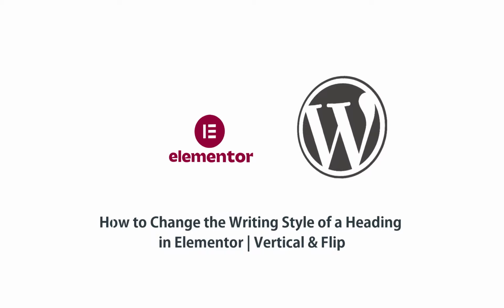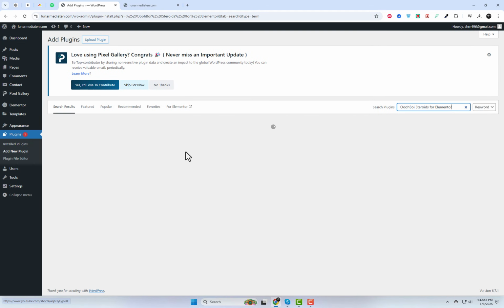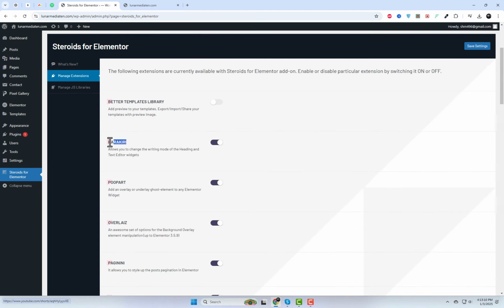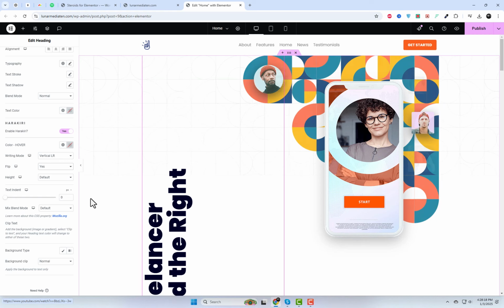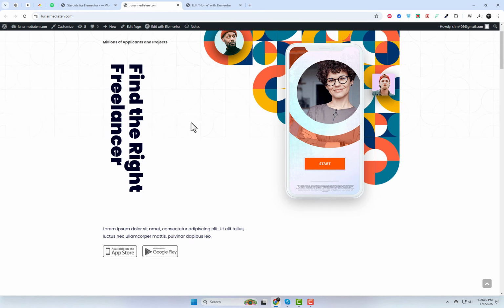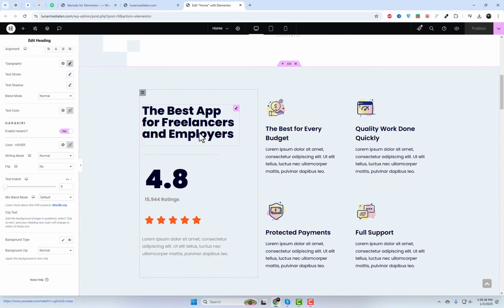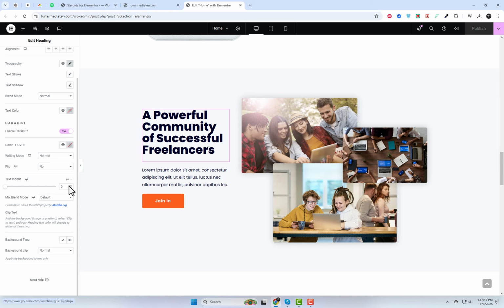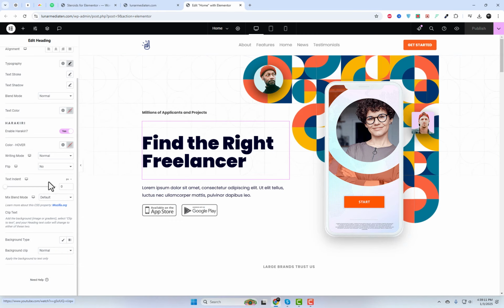How to Change Heading Styles in Elementor | Elementor Tutorials 2025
In this quick and easy Elementor tutorial, we’ll show you how to change the writing style of a heading using the powerful and free OoohBoi Steroids addon for Elementor. Whether you're looking to add creative typography, stunning text effects, or make your headings pop, this tutorial will guide you through the process step by step.

Watch as we demonstrate how to enhance your Elementor design with this free extension that unlocks additional features for your text, making it more eye-catching and engaging for your audience. If you want to take your WordPress website design to the next level, this video is for you!